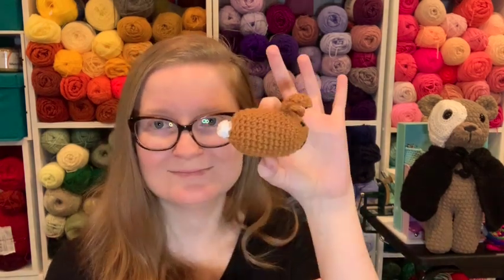Let’s Get Crafty: My MerMay Crochet Lineup!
What's coming up on the channel in May? We've got fish, mermaids, shells and more! It's MerMay after all!
Won't you join us for some under the sea fun? 🐚🐠🦀

⭐️MINI BIO⭐️
Crochet🧶 Creativity🎨 Collecting 🏰🐭
Welcome! Hi I'm Shannon, The Spoonie Stitcher. This channel is all about creativity and fun!

📫HAPPY MAIL/ MAGIC MAIL💌
The Spoonie Stitcher
1720 Mars Hill Rd.
Suite 124
Box 238

💝 LET’S CONNECT!💝
FACEBOOK GROUP:  Get the inside scoop! You only need to answer TWO EASY questions to get approved.

🤔FAQs!
🌸What is a Spoonie?
Someone with a chronic condition. Spoons are how we explain the amount of energy it takes to accomplish any (even simple) tasks.
🌸What is a Zebra?
Someone with a rare or undiagnosed condition (or both in my case). Th term comes from in medical school they tell students “When you hear hoofbeats, don't look for zebras" Meaning look for the obvious conclusion. Zebras are exceptions to the rule and constantly Undiagnosed or misdiagnosed because no one thinks to look for the rare conditions.
🌸Where can I find your patterns?
I have MANY tutorials on here. Check my playlists there are lots!
I also have free written patterns occasionally on my Instagram and my Facebook group!